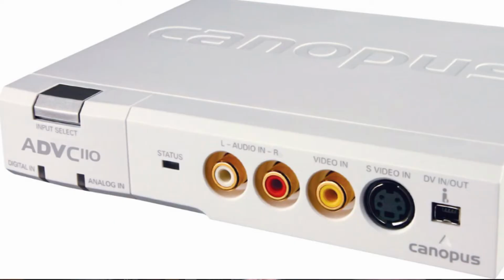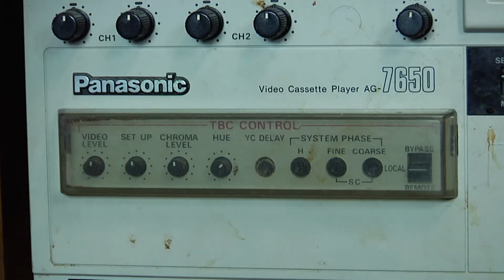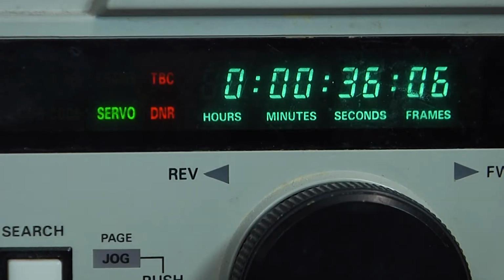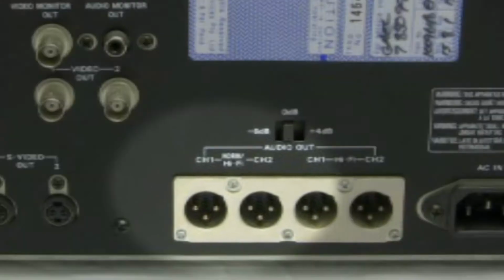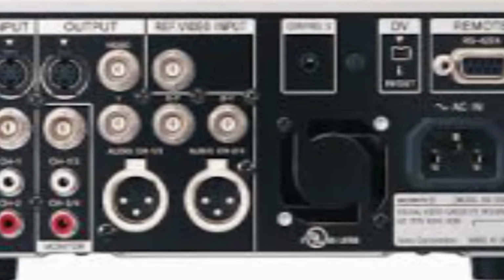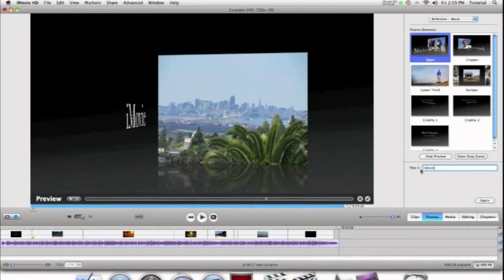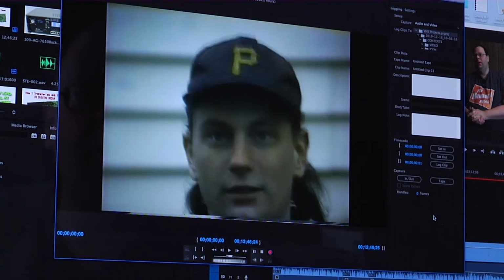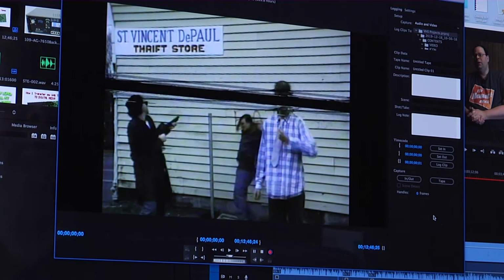Transfer VHS Tapes with Pro Equipment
VHS transferring to digital media is very important for archiving and preservation! In this video Todd Hilton from Nowhere Video Productions explains a professional process for turning those old tapes into digital files. There are several methods, but this is what Nowhere Video does to keep those old projects alive!